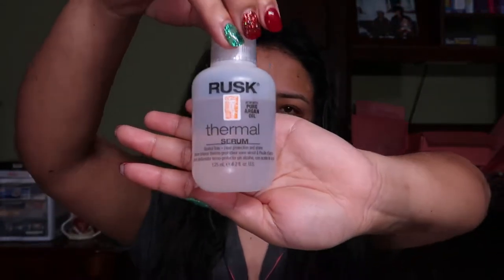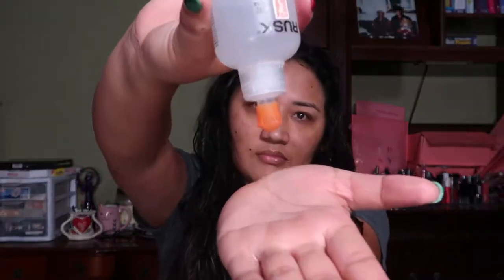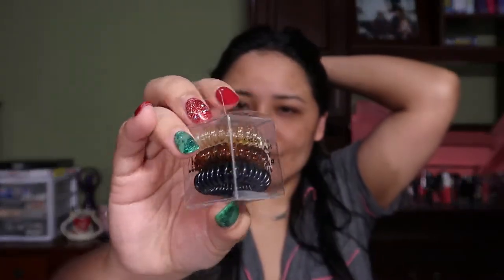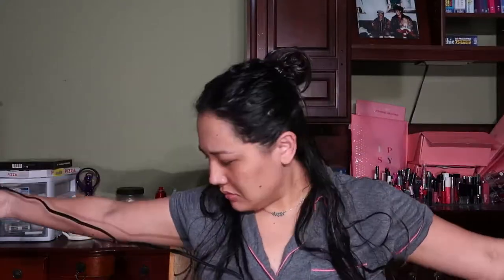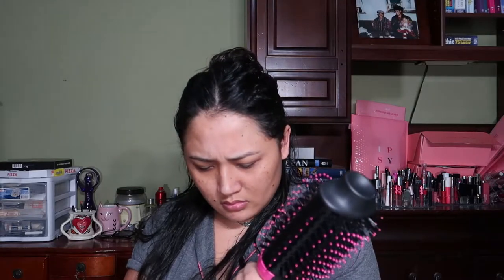Revlon One - Step Hair Dryer & Volumizer Hot Air Brush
I have never owned a Roller brush and I don't use a hairdryer often. This Video's sole purpose is to show you guys how I tackle with 2 in 1 hot airbrush.